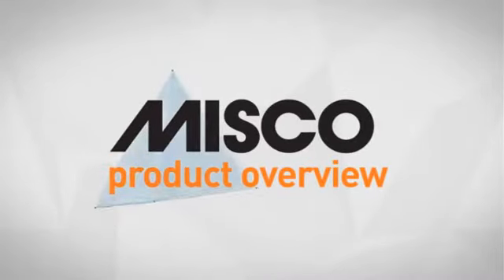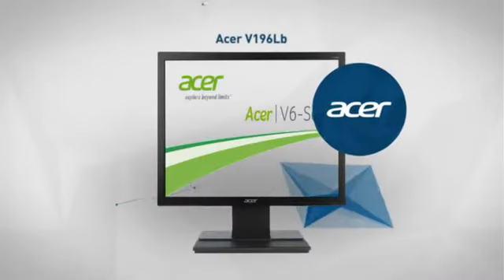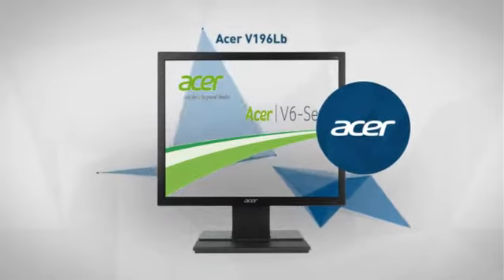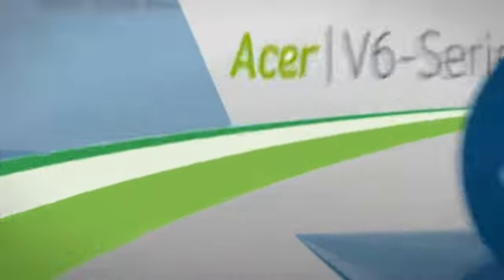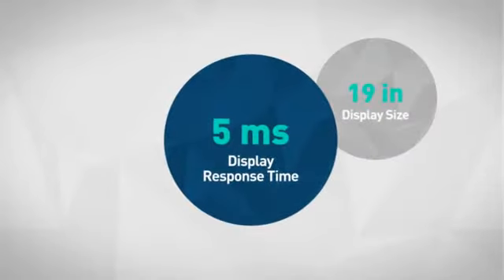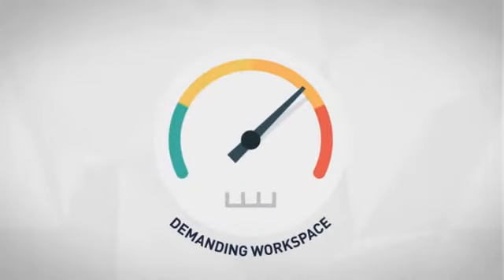Acer V196Lb - LED monitor - 19" (2258335) - Misco.co.uk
This Acer V196Lb - LED monitor - 19" - 1280 x 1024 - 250 cd/m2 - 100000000:1